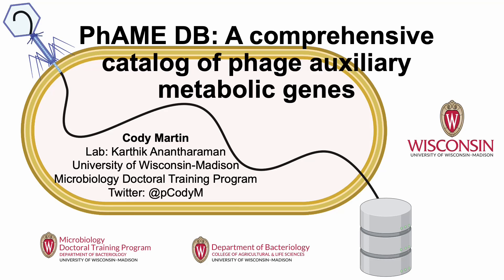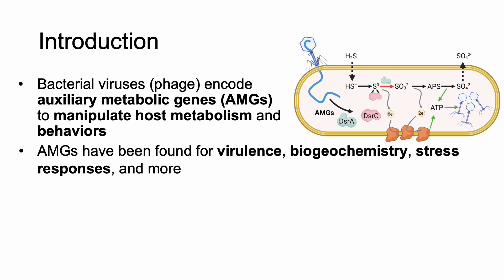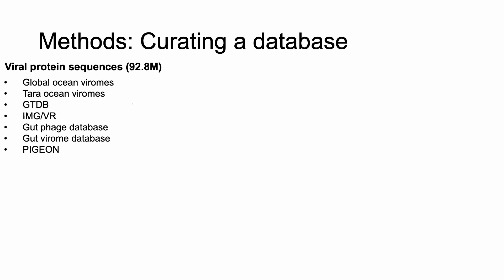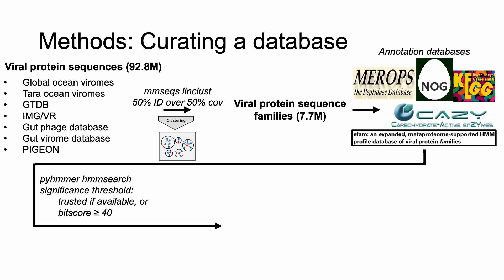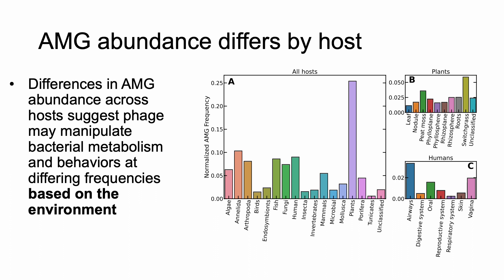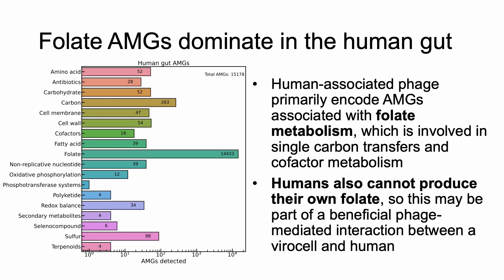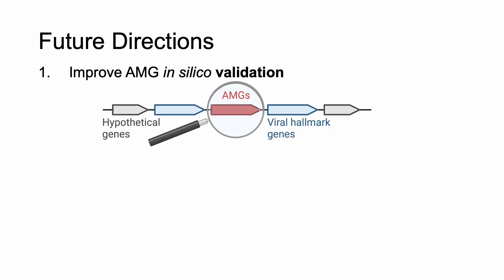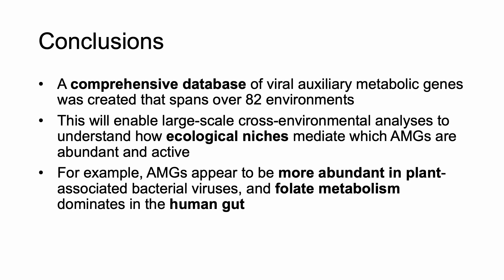Target-enriched long-read sequencing (TELSeq)... - Marco Oliva - MICROBIOME - Poster - ISMB 2022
Target-enriched long-read sequencing (TELSeq) contextualizes antimicrobial resistance risk in metagenomes. - Marco Oliva - MICROBIOME - Poster - ISMB 2022